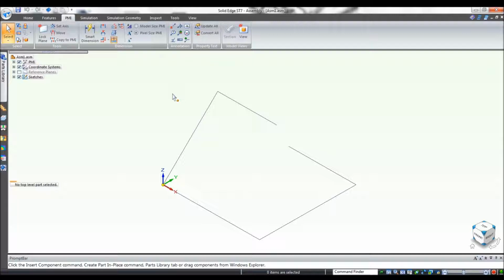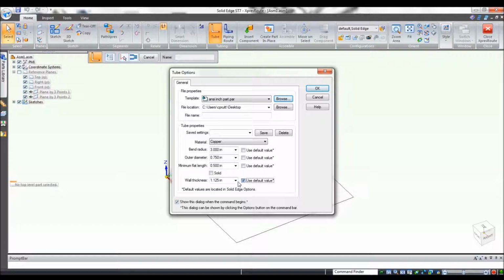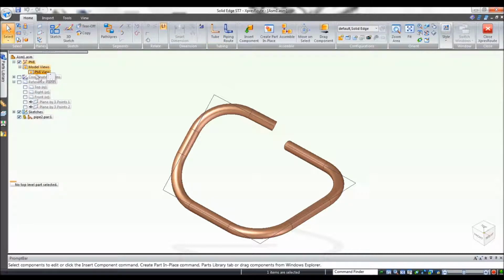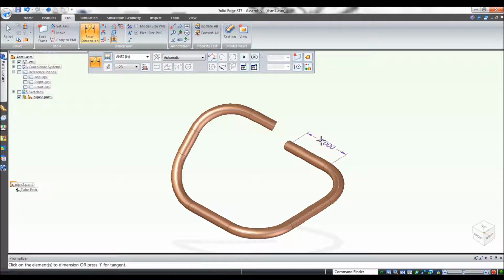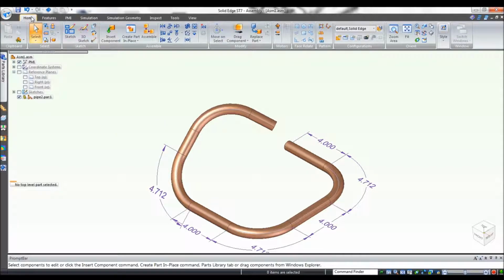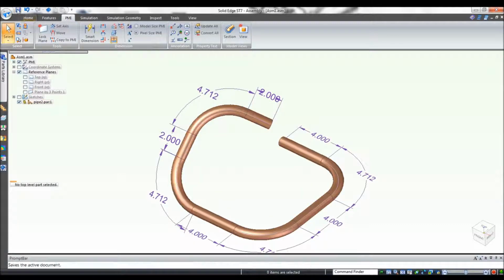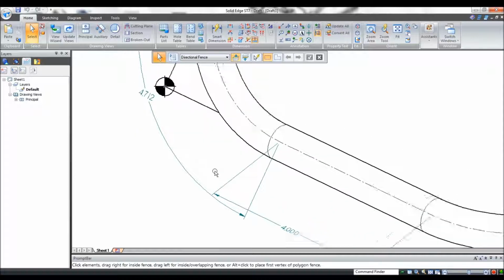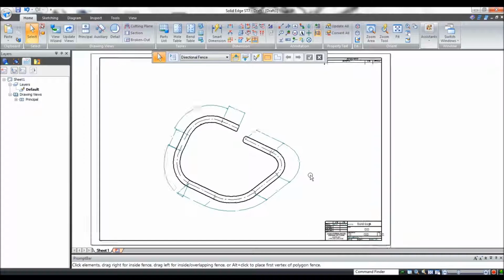Tube Dimensions Overview